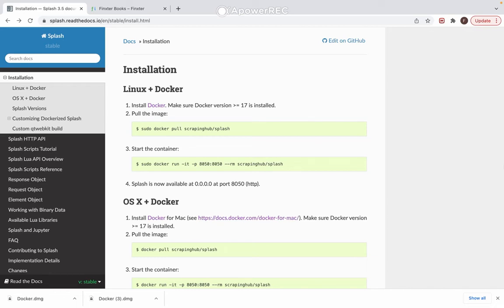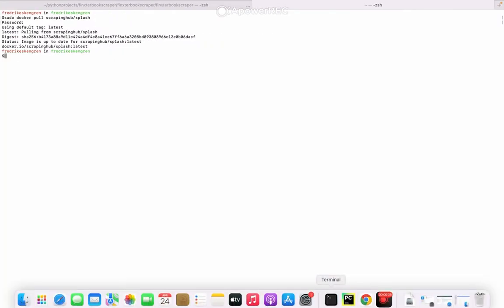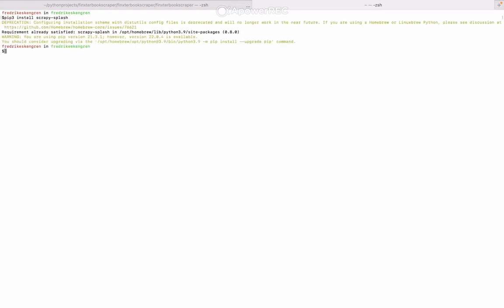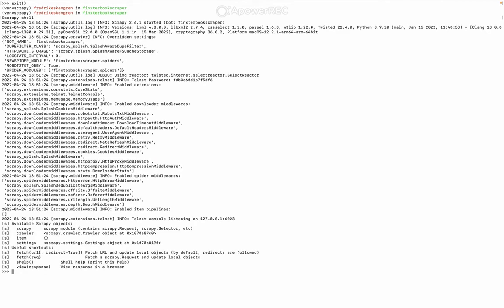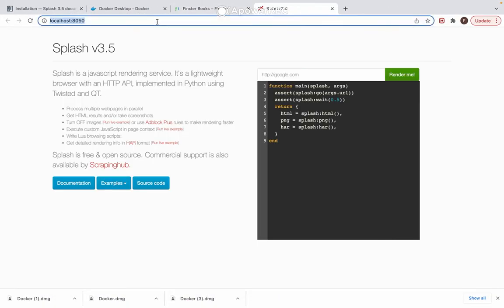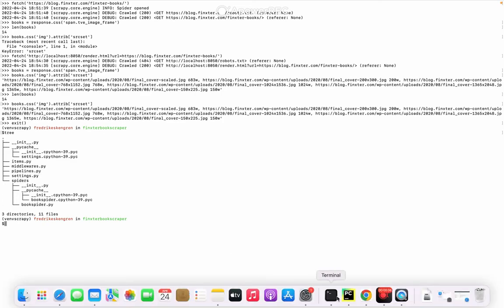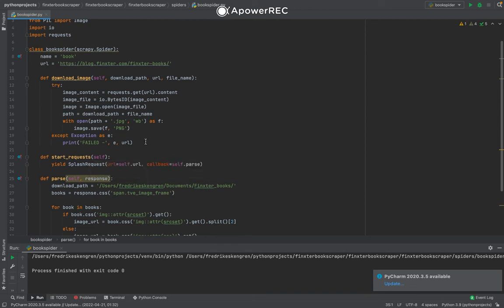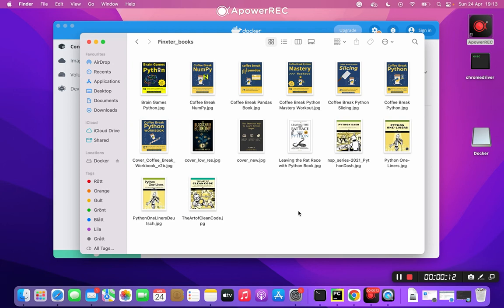How to Scrape Images from a Dynamic Website and Set Up Splash in Python?